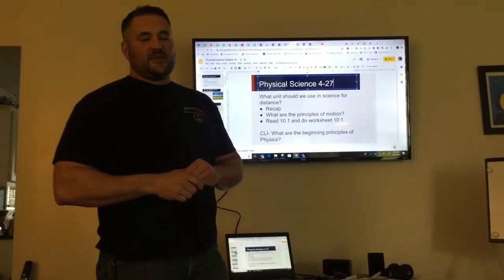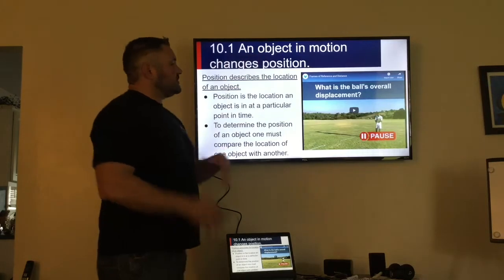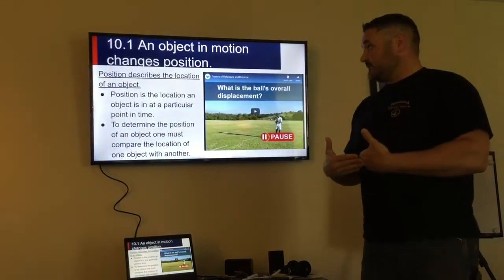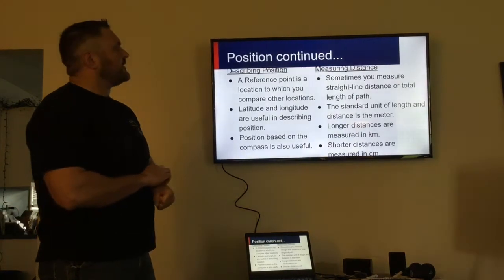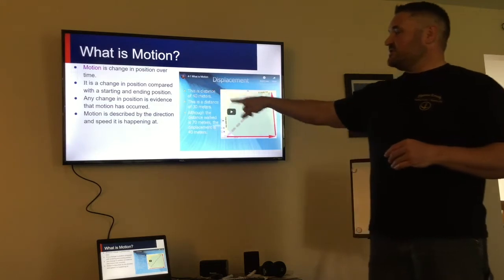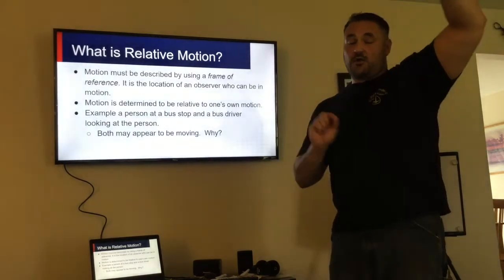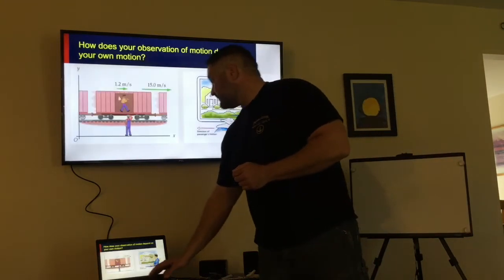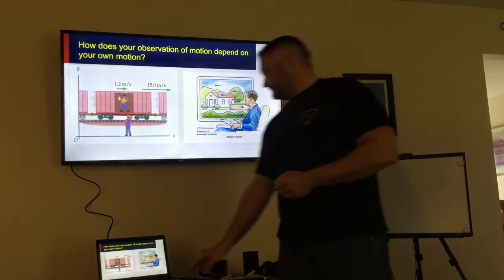Physical Science chapter 10 section 1